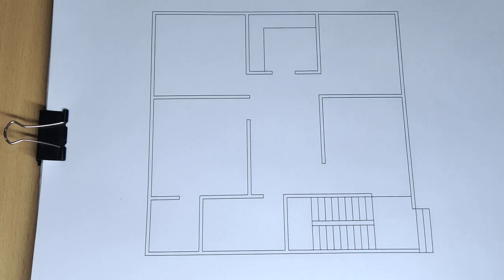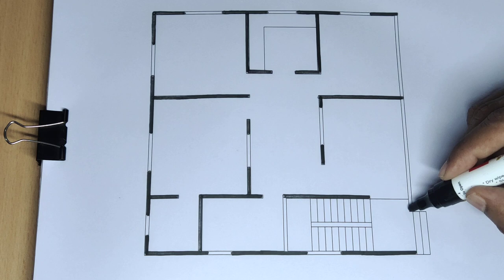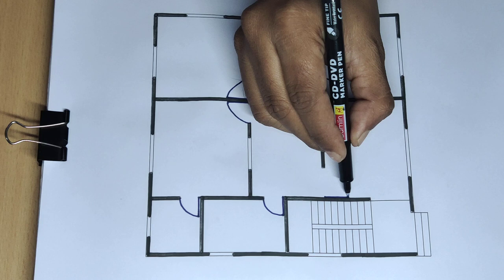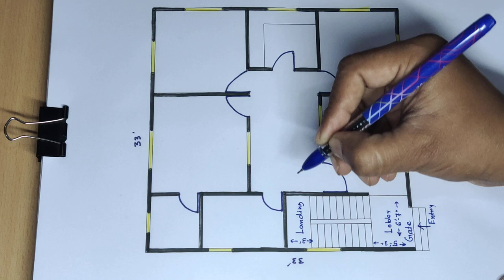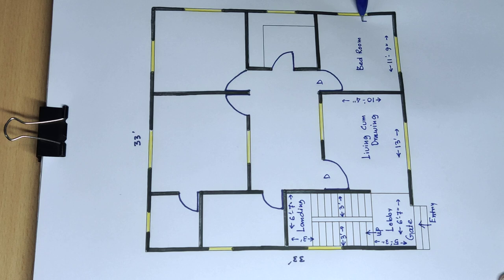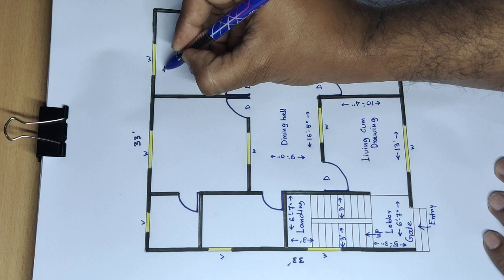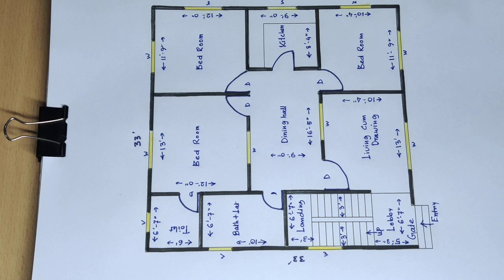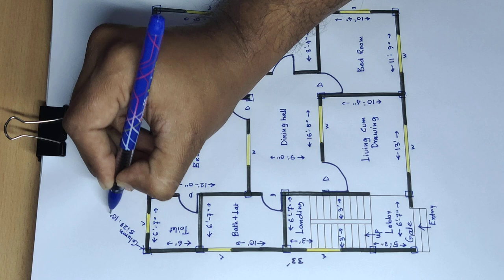33 x 33 house plan II 33 x 33 ghar ka naksha II 33 x 33 home design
33 x 33 house plan
33 x 33 ghar  ka naksha
33 x 33 home design